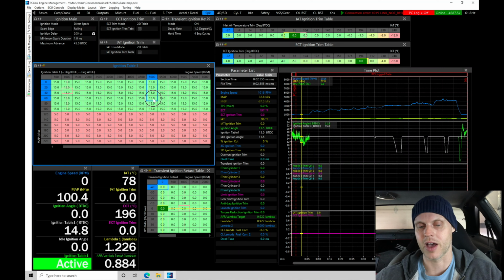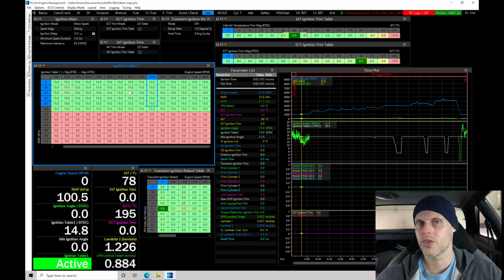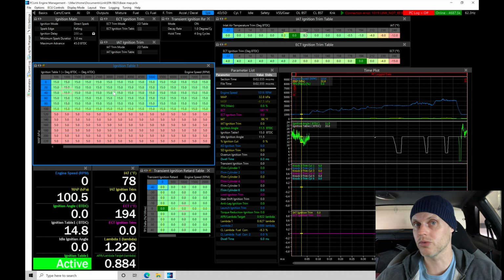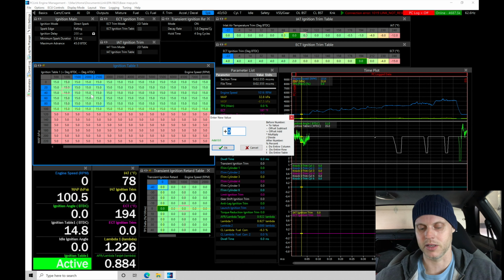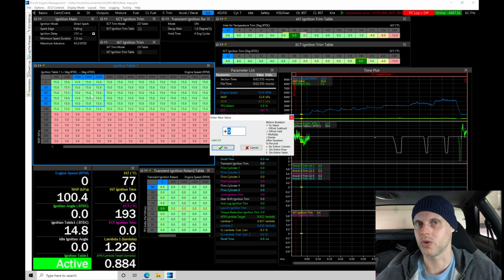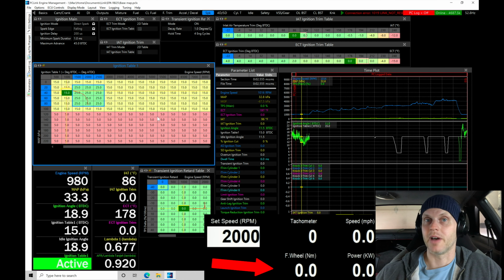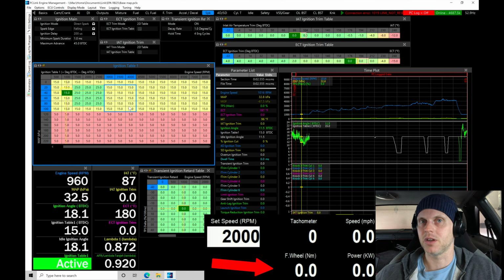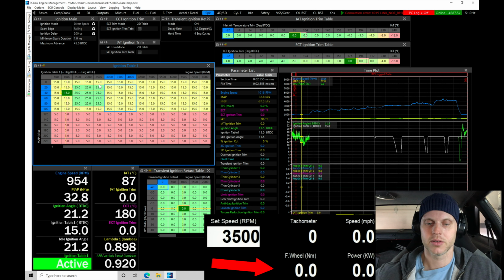Link G4x Live Training Part 3: RB25DET Neo s14 | Evans Performance Academy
Link G4x Live Training Part 3: RB25DET Neo s14 walks you through the part throttle fuel and spark tuning calibration process using a G4x system.  We take a specific look at the closed-loop fuel tuning process, fuel injection timing, and how to optimize spark timing.